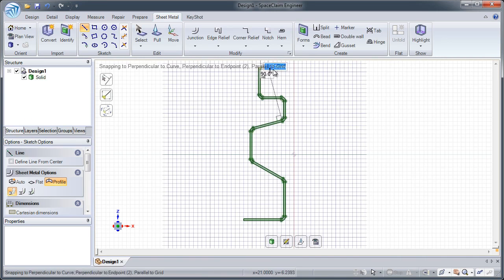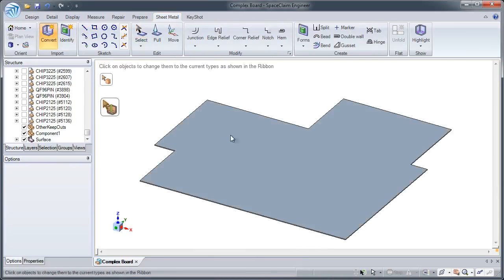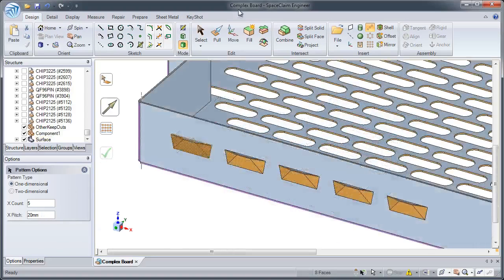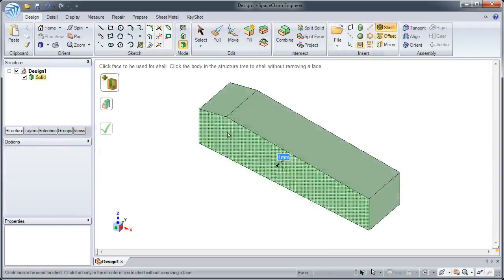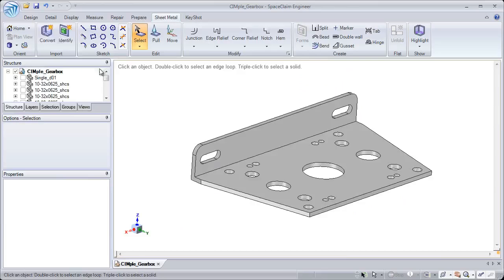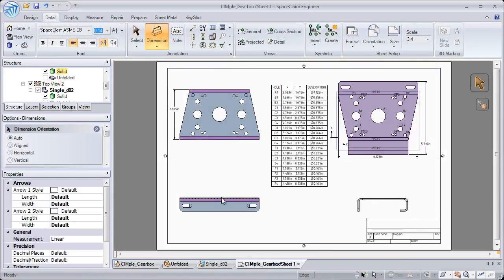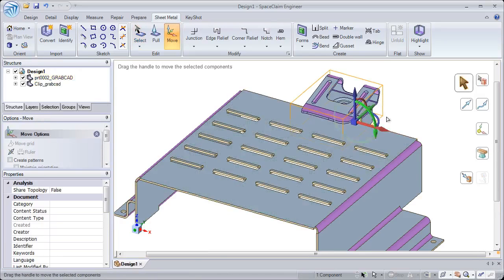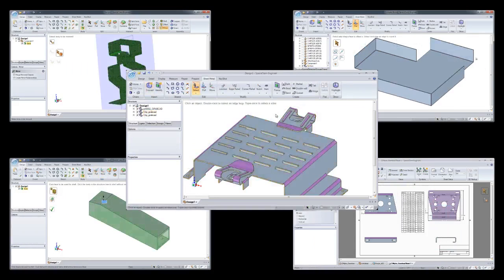Las Top 5 formas de usar SpaceClaim para diseño CAD de chapa metalica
Con SpaceClaim se hace muy sencillo el diseño de CAD para chapa metalica. Operaciones que con cualquier otra solución de CAD es muy compleja, con SpaceClaim es inmediata. Despliegue y desarrollos de chapa, bisagras, perforaciones, etc.